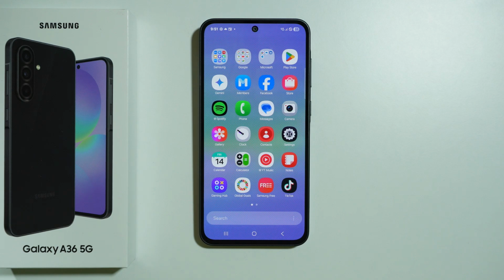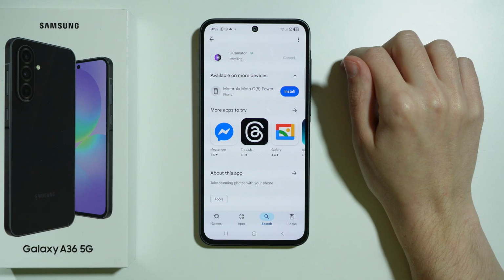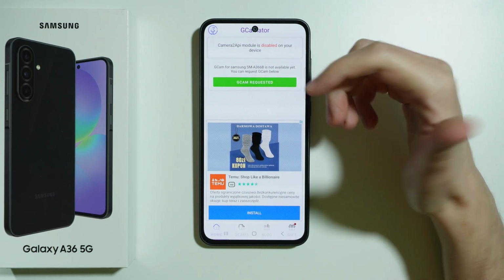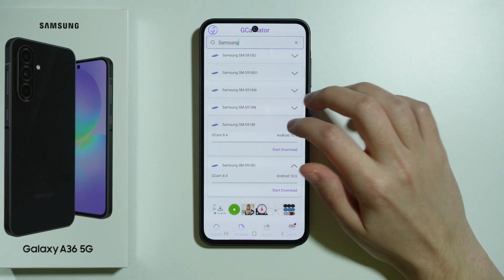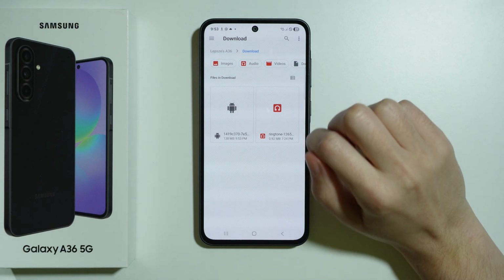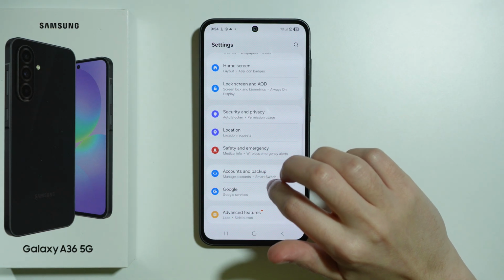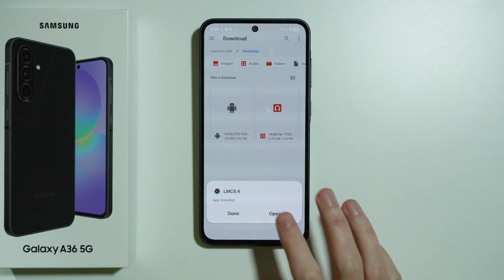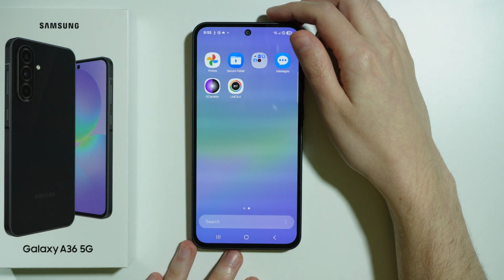Samsung Galaxy A36 5G: Can I Install GCam?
Find out if you can install GCam (Google Camera) on your Samsung Galaxy A36 5G in this informative guide. This tutorial will explain whether GCam is compatible with your device, how to download and install the app, and any potential benefits like improved photo quality. Watch now to explore how to enhance your camera experience on the Galaxy A36 5G with GCam!